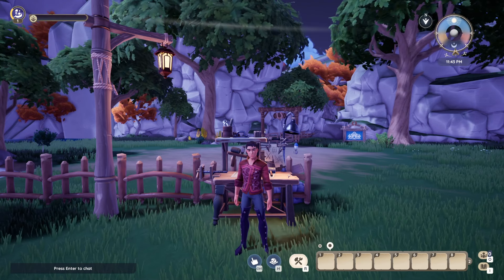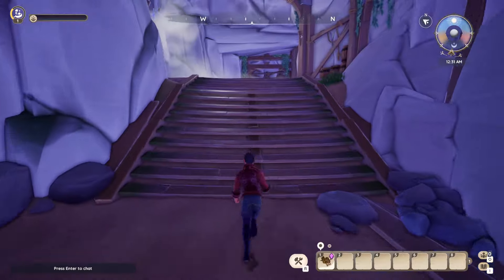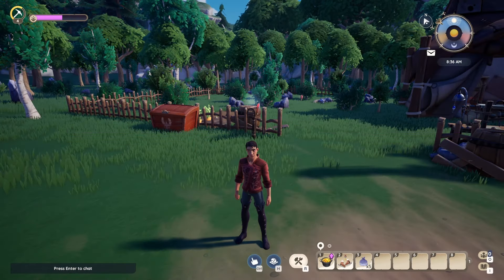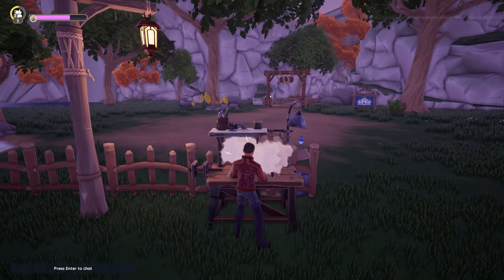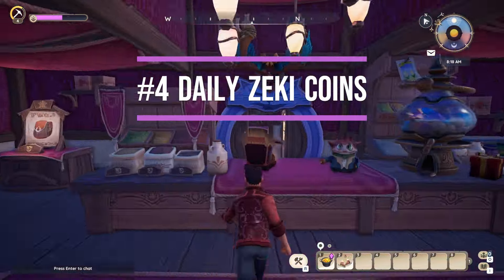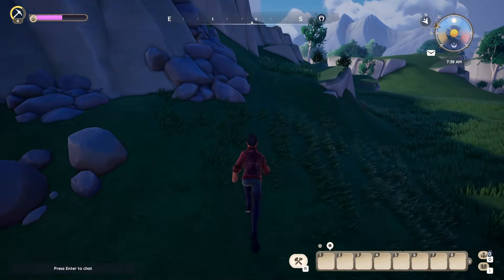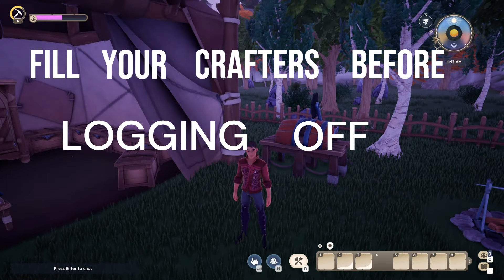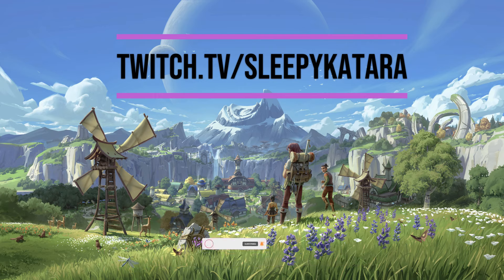Best Palia Tips (Switch/PC)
Join Randy as he dives into the Top Tips and Tricks for Palia on the Nintendo Switch and PC, in this video we'll explore many topics including Renown, Focus Food, Storage and so much more.

Do not miss out on these great tips!

0:15 Renown
2:10 Focus Food
3:06 chests
4:13 Daily Zeki Coin
5:00 Rummage Pile
6:28 Fill Crafters Before Logging out